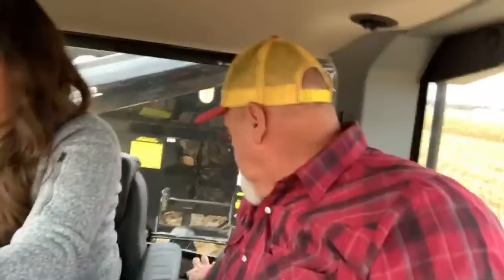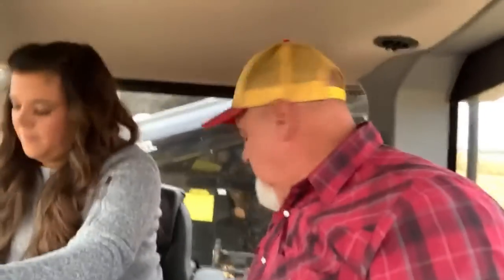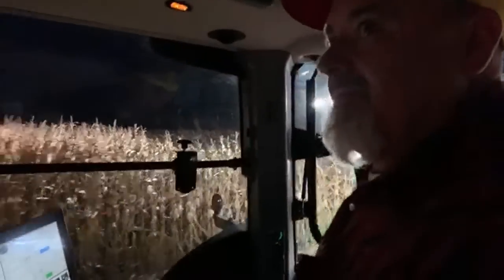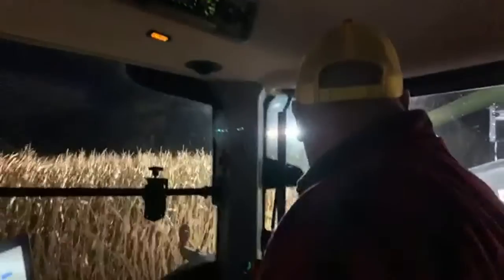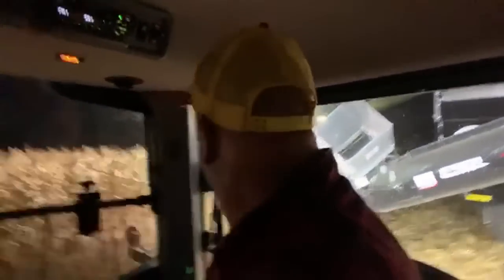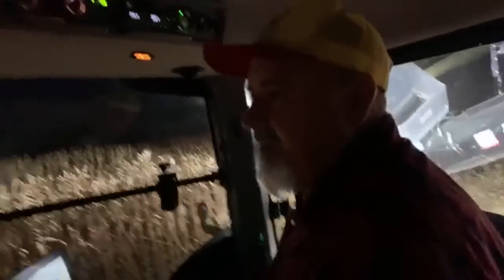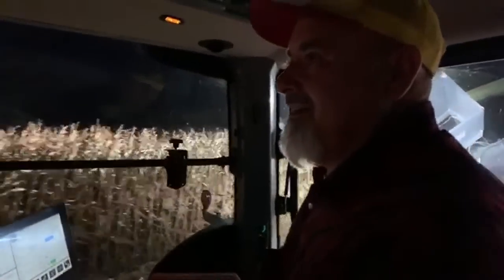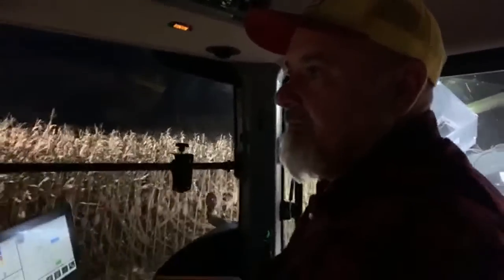Harvesting corn in Darke County Ohio livestream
My Daughter and are doing a first ever "YouTube Livestream"  on my channel. This video is live from a corn field and we are inside a Versatile 365 tractor pulling J&M 1112X grain cart.